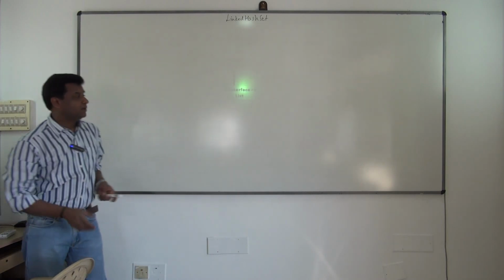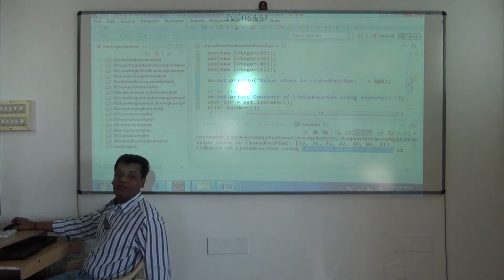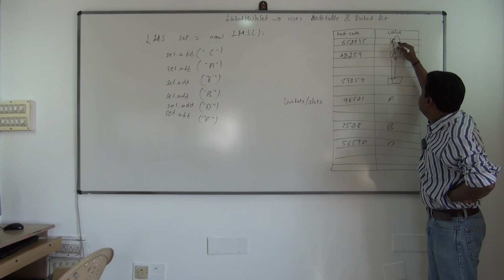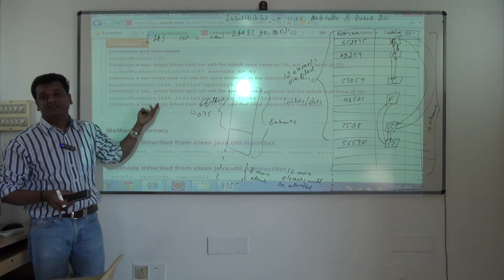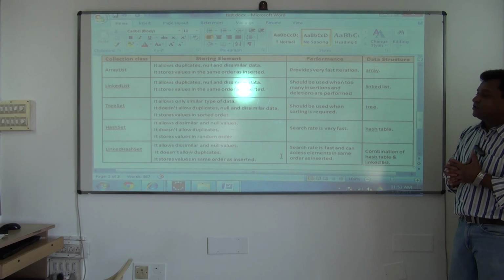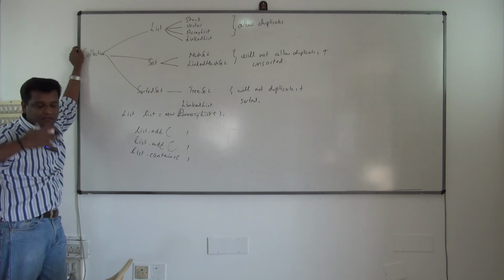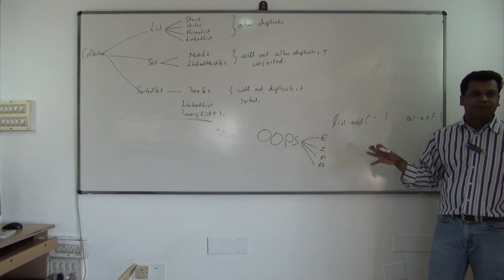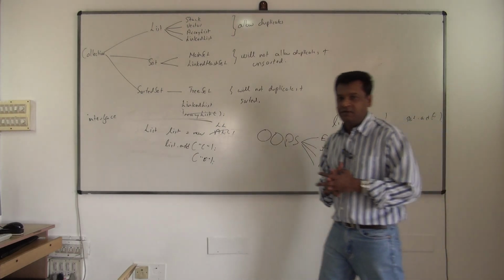25 - Storing values in LinkedHashSet in Java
Storing values in class LinkedHashSet in Java